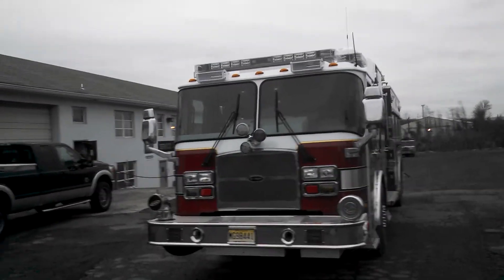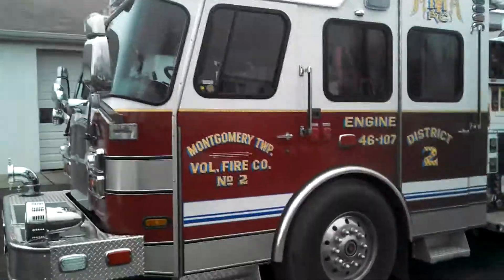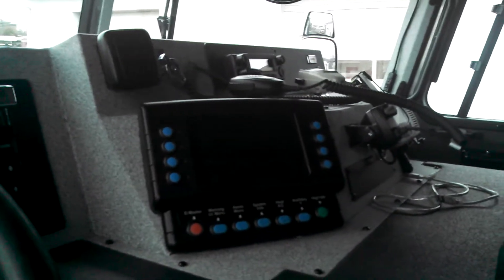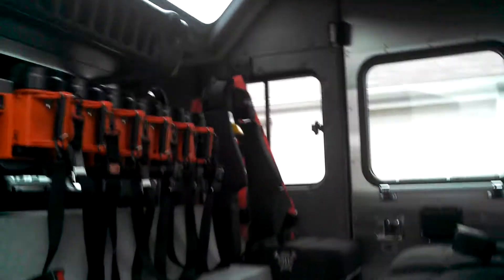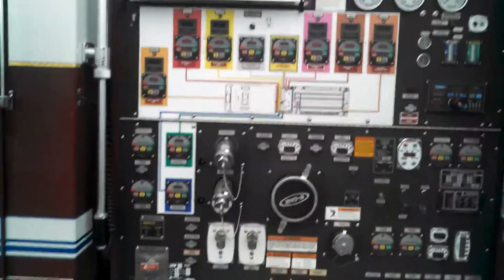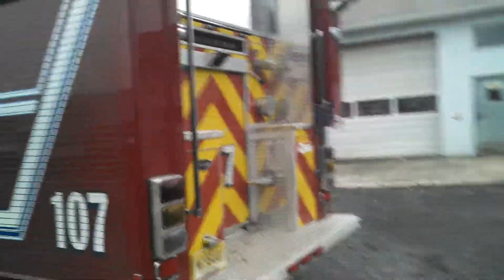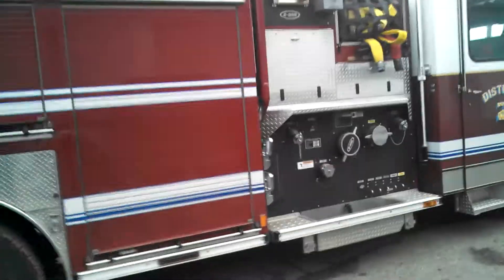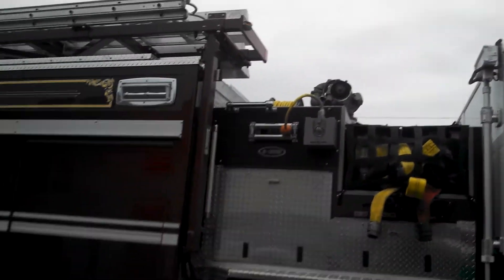Absolute Fire walk around Montgomery district 2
Absolute fire walk around of Montgomery Fire District 2's CAFS pumper